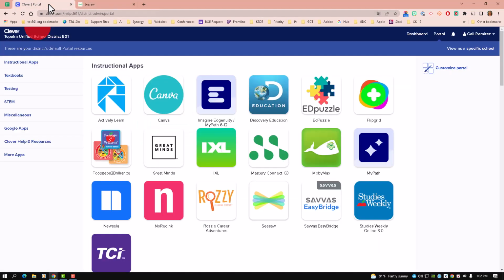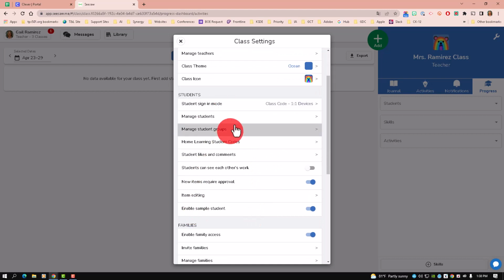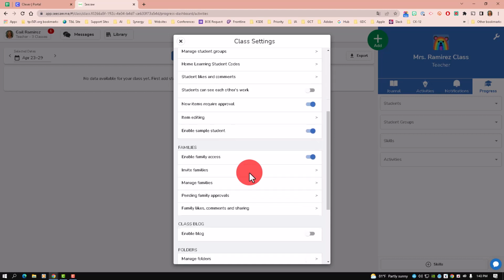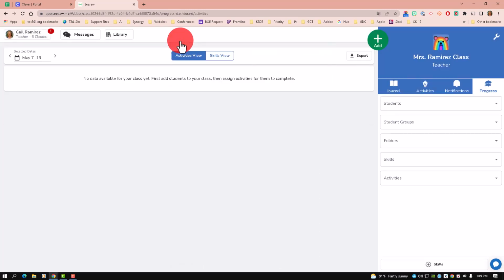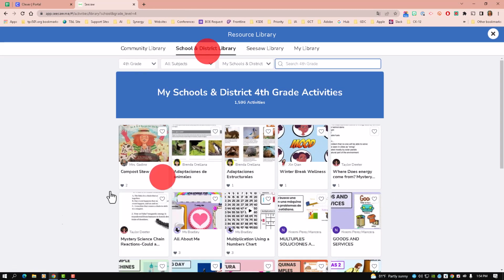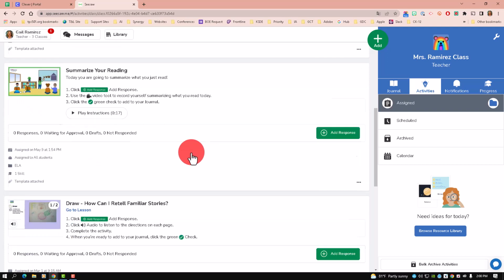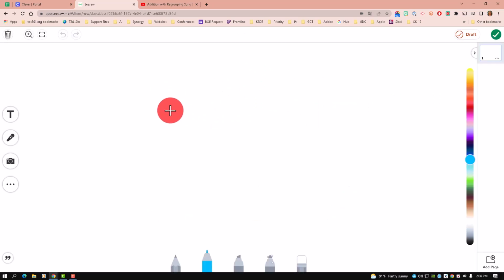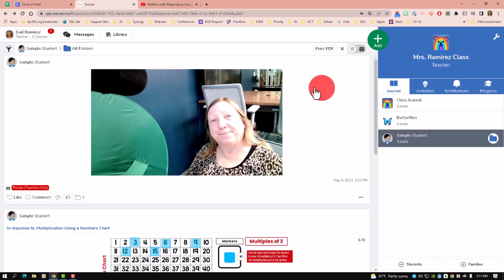Beginning Seesaw 2023